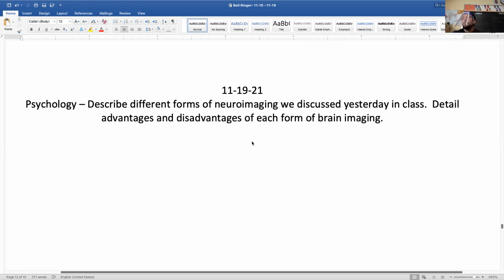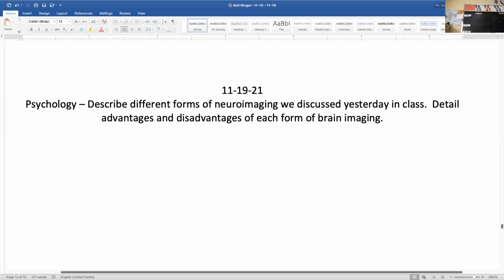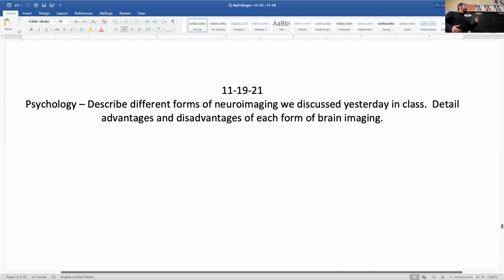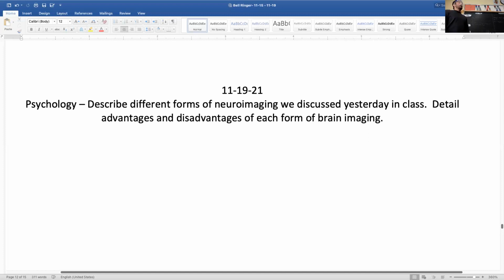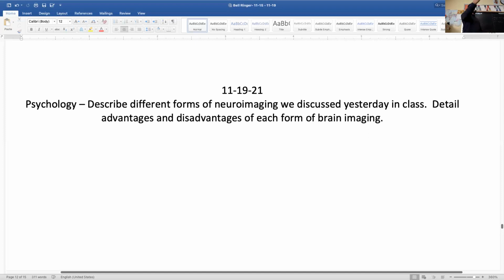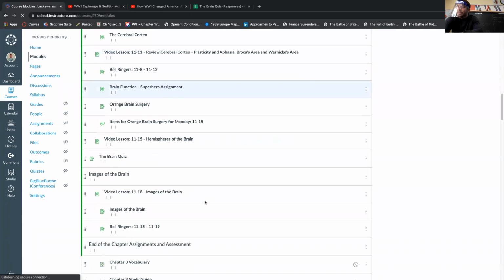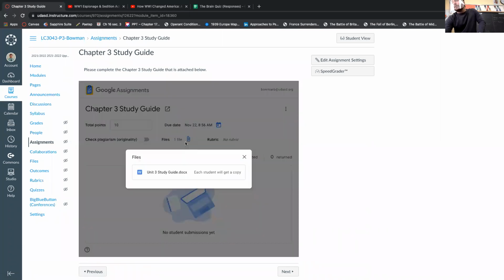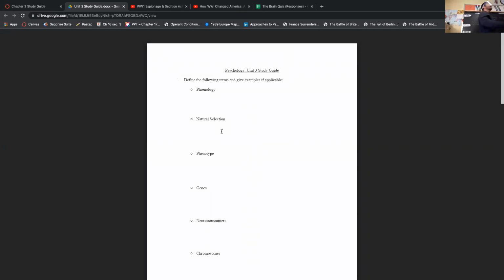Psychology: 11-19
Review of brain imaging and assign Chapter 3 Study Guide